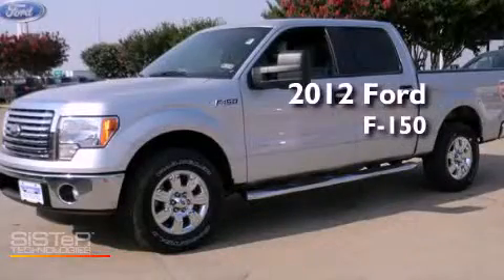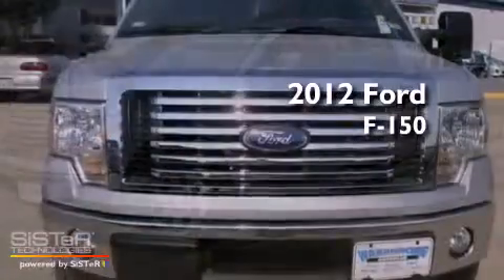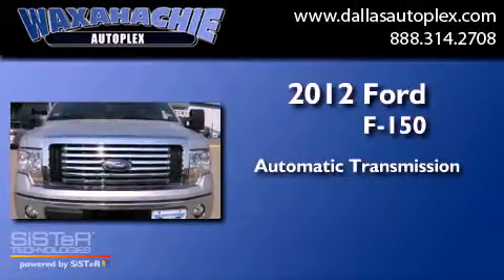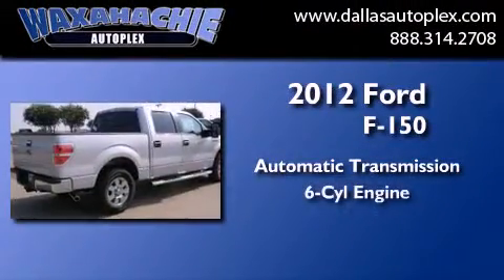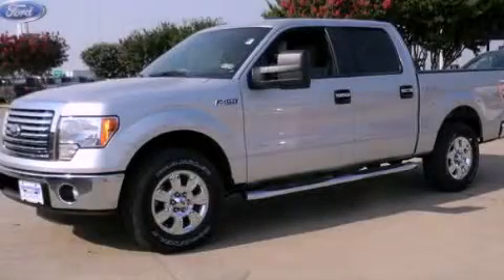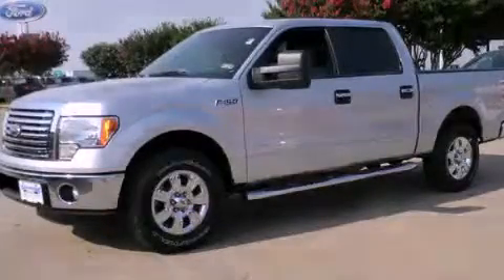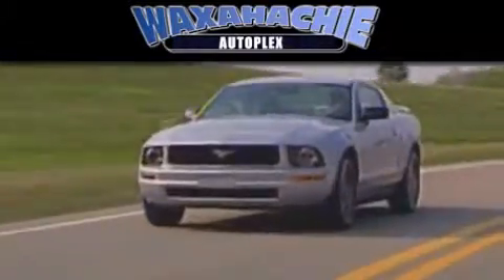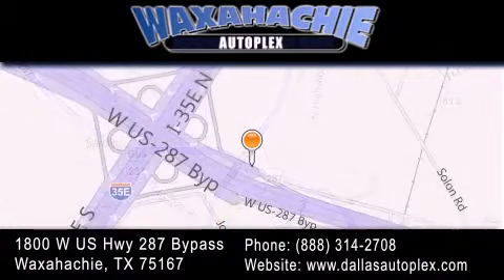2012 Ford F-150 Ft. Worth TX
Year : 2012
 Make : Ford
 Model : F-150
 Engine : V6 Ecoboost Turbo 3.5L
 Trans . : 6-Spd Automatic
 Exterior : Silver
 Miles : 4
 Interior : Gray
 Stock : CKD95030

 1800 W. US Highway 287 Bypass

 2012 Ford F-150 Waxahachie TX